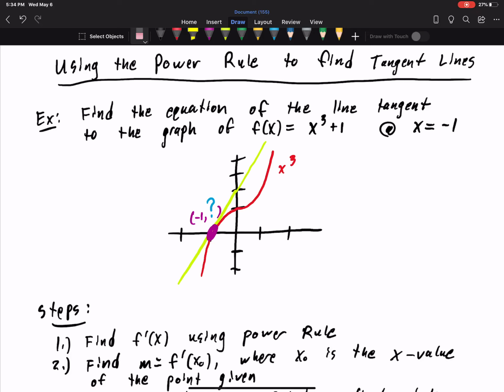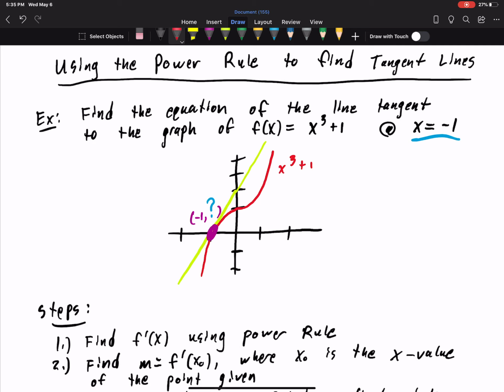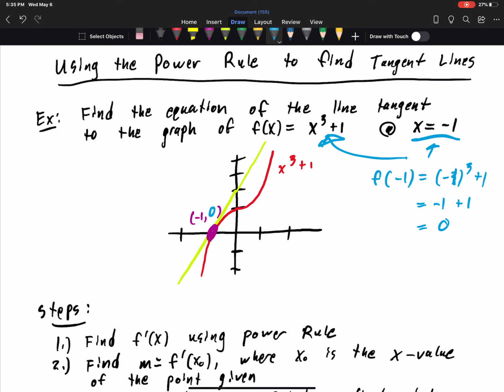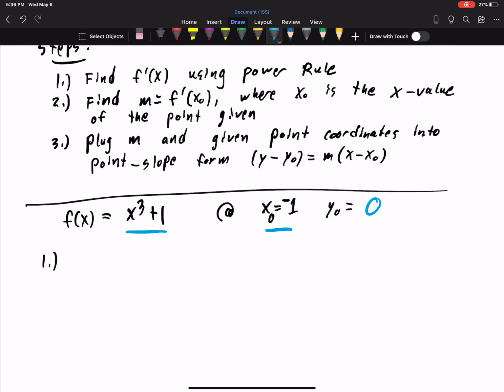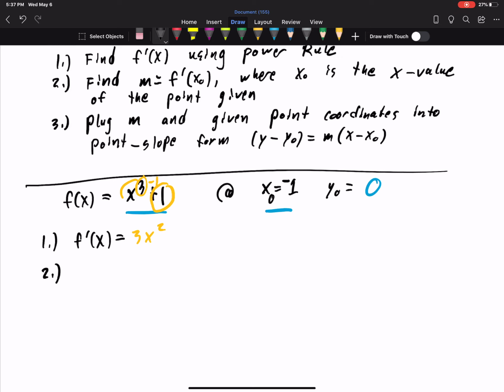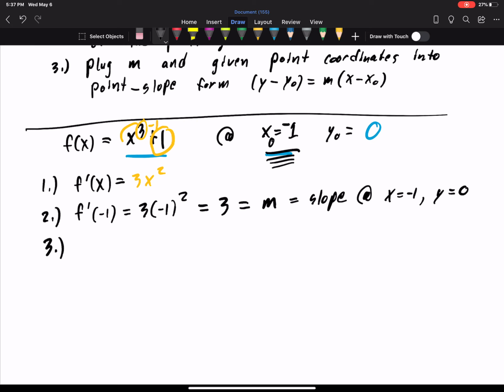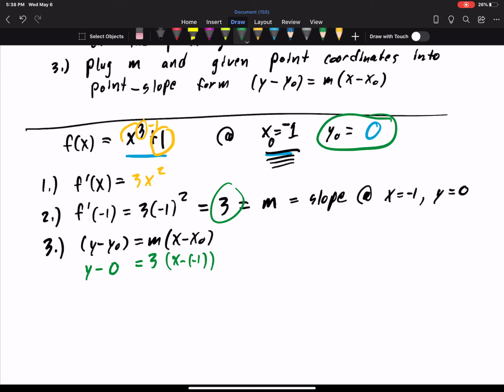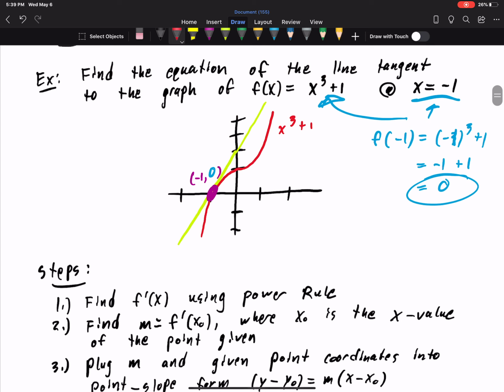Power Rule Tangent Line Ex 4